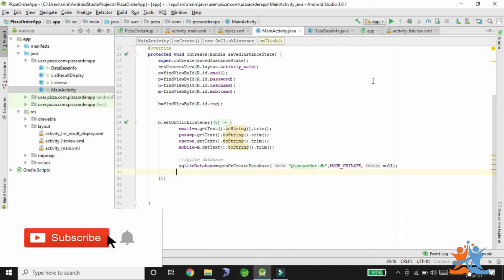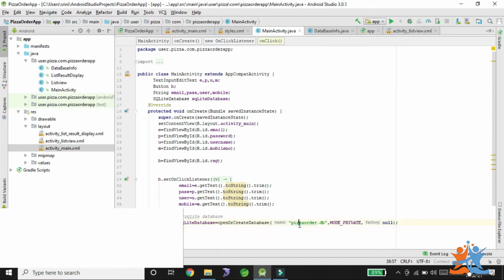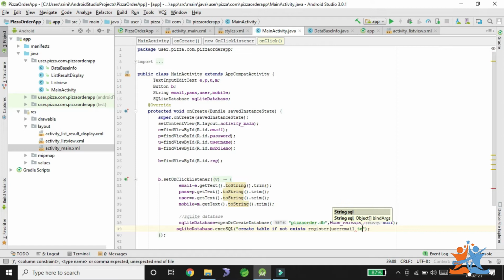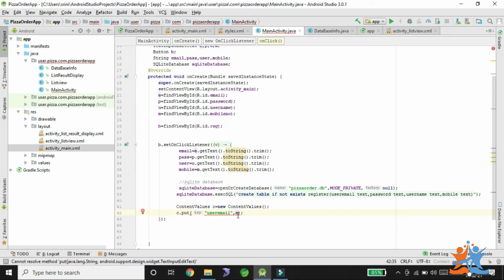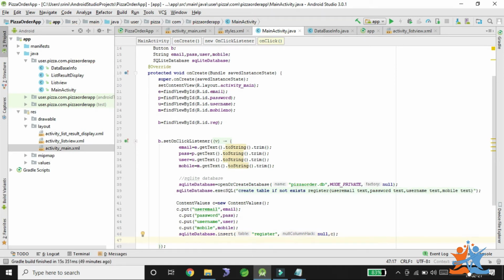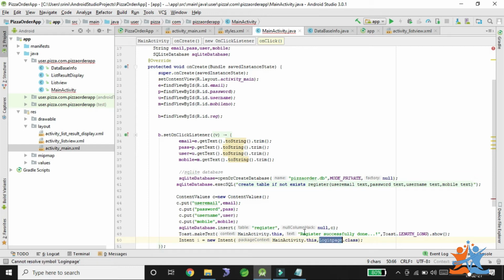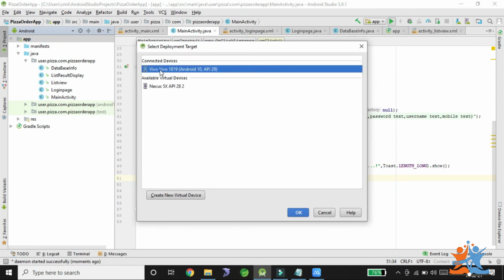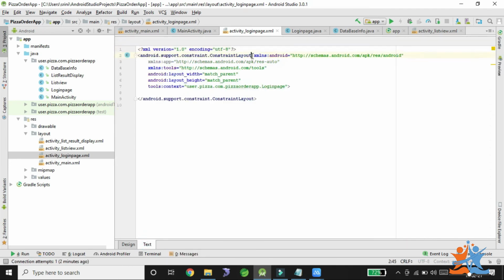Android Registration form using SQLite database with insert query to store the data.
in this video we implement the android application, in that we can store data from activity to sqlite database, in generally android have internal database that is SQLite database, inserting value form layout and using android activity classes using java and storing the information.
This java project is web application. This is reference video how to import and run the web application in net beans.

 we developing android Realtime applications, java webservices application, python related applications.